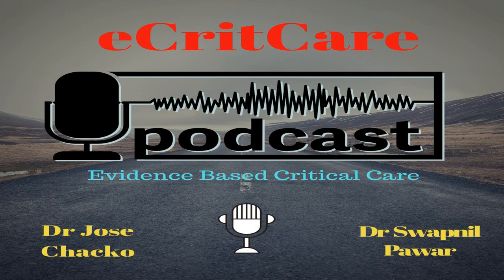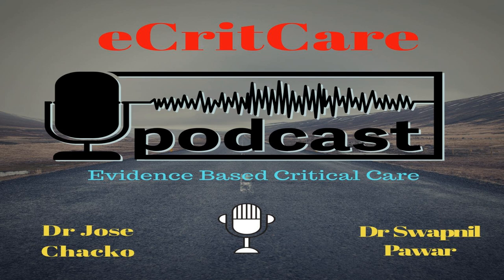Epi 119 - The role of IV Thyroxine in Brain Dead Organ Donor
In this episode, we discuss the recently published RCT in NEJM, which challenged the current dogma regarding the role of IV thyroxine in potential organ donor patient population.